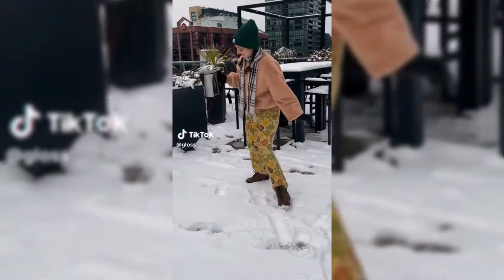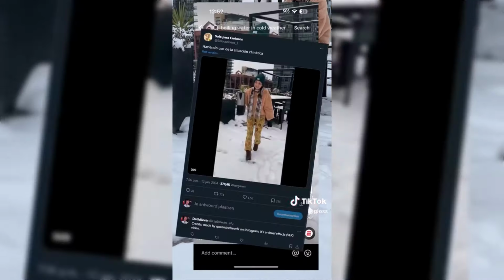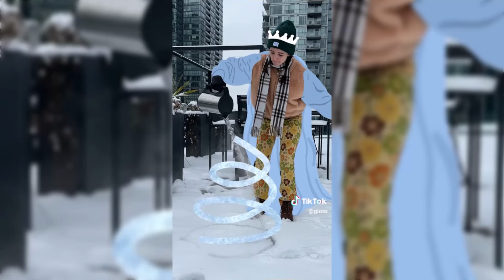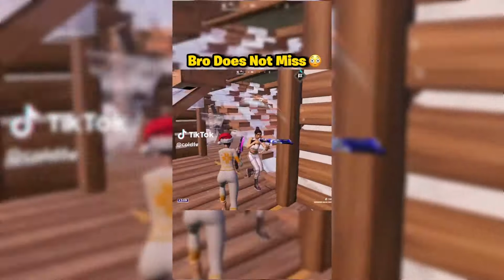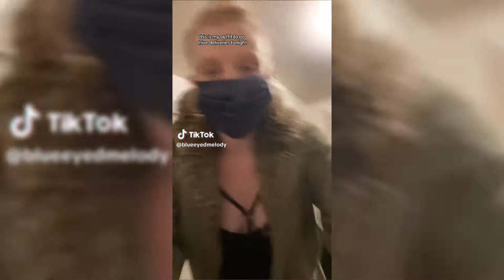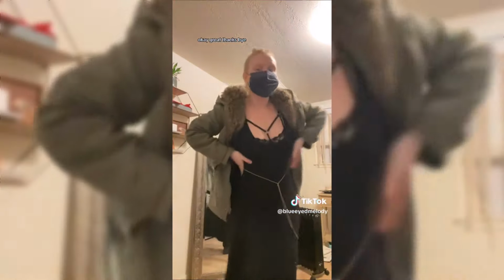TROLLFACE 🥵||Coldest Trollface Moments | 🥶 ~ TikTok Compilation #139